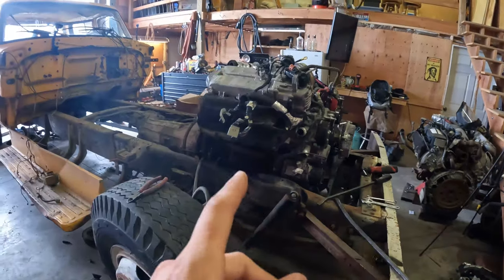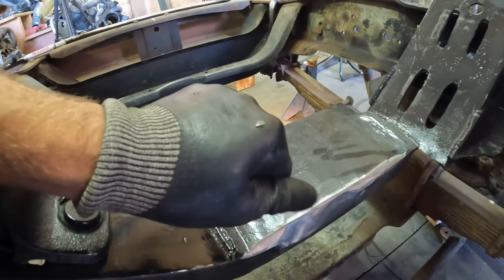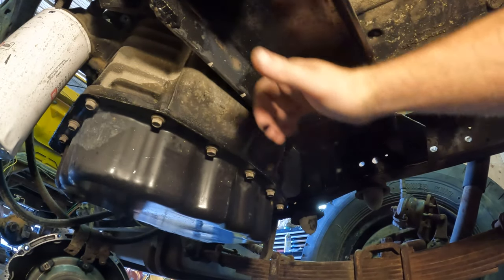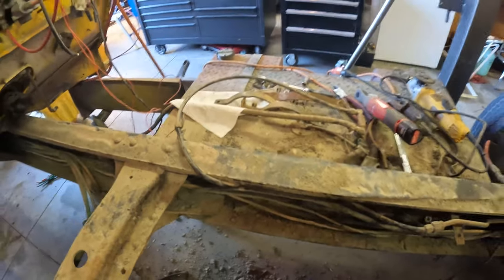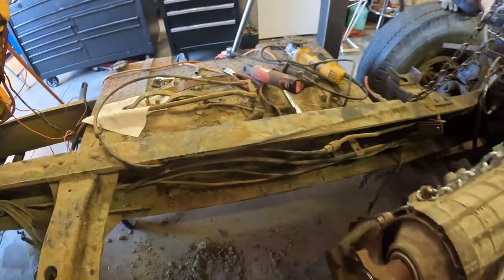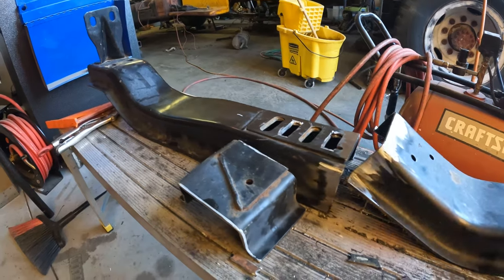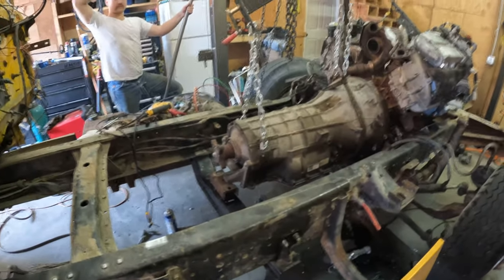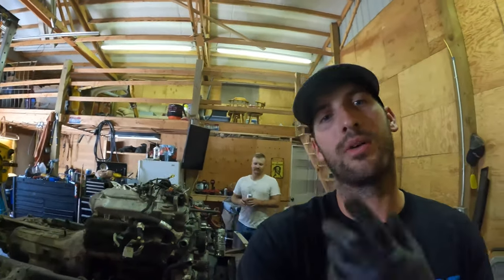Diesel Swapped F750 CrewCab Part 5 | TRANSMISSION INSTALL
In todays episode we build a custom transmission cradle and marry my 6.7 Powerstroke motor and transmission together!

-Intro/Outro Music - HAAWK for a 3rd Party (guitarsstate)